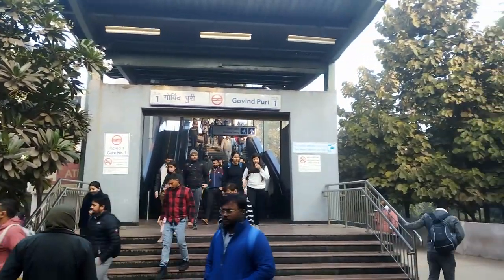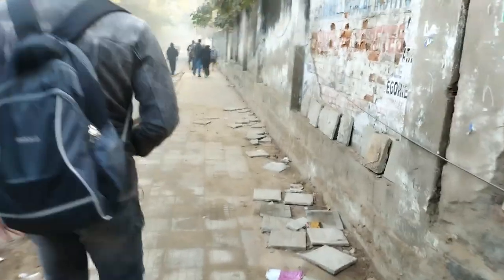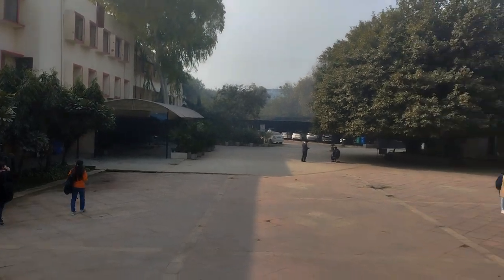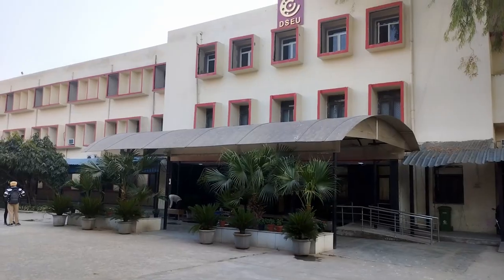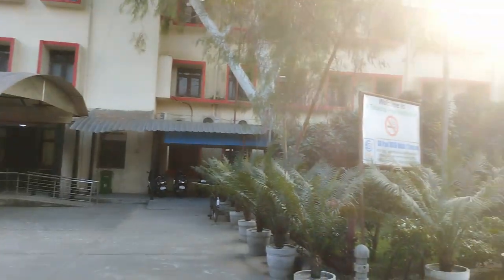GB Pant DSEU Okhla Campus-1 | Virtual Tour of GBPEC | Part 1 | Societies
Govind Ballabh Pant Engineering College (also GBPEC or GB Pant DSEU Okhla-1 Campus) is a government engineering college located in Okhla, Delhi, India. It was established in 2007 by the Directorate of Training and Technical Education of the Delhi Government.
Chapters
00:00 - Intro
00:10 - Coming Soon
00:21 - How to reach?
00:46 - 5 Minutes walk
01:46 - Campus from OUTSIDE
02:15 - Inside view of Campus
03:58 - Guitar Music
05:08 - Buniyaad Auditions
08:05 - Music Performance
08:30 - Outro